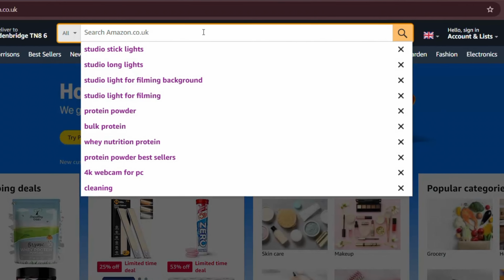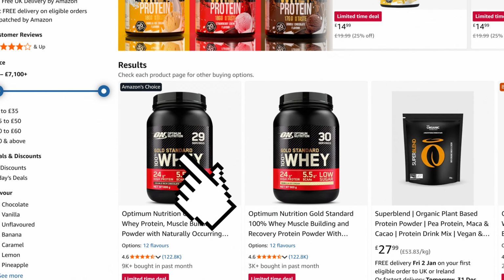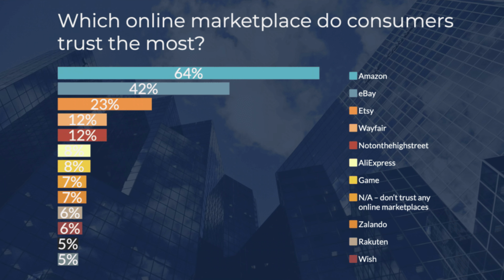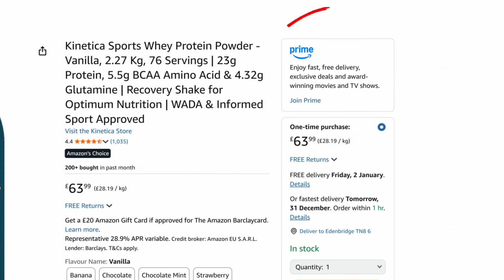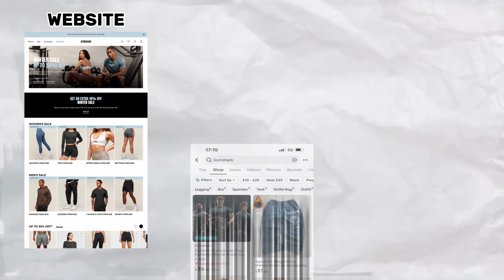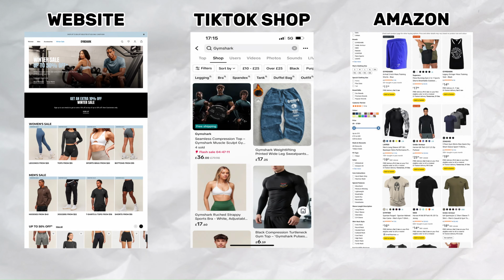Amazon Flywheel Explained: How TikTok & Meta Ads Multiply Amazon Sales (2026)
Most Amazon sellers try to scale by spending more on ads and end up stuck with rising CPCs and flat sales.

In this video, I break down the Amazon Flywheel Effect and explain how selling on platforms like TikTok and Meta can multiply your Amazon sales instead of competing with them. This is how modern brands build momentum, lower ad costs, and grow faster on Amazon in 2026.

You’ll learn:
- Why Amazon doesn’t reward brands that rely on Amazon alone
- How TikTok & Meta traffic strengthens Amazon rankings and conversion
- Why external demand makes Amazon ads cheaper and more effective
- How the flywheel actually works (in simple terms)
- What to focus on if you want sustainable Amazon growth

If you’re struggling to scale on Amazon or feel like ads aren’t working the way they used to, this video will help you rethink how growth really happens.

If you're new to the channel — welcome! I’m Iani.

I’ve sold over $5 million on Amazon personally, and through my agency EcommerceVille, we help brands scale profitably by combining Amazon strategy with external traffic and brand building.

👉 Want to work with us?

Let’s build something big.